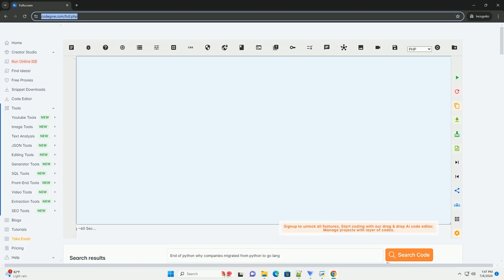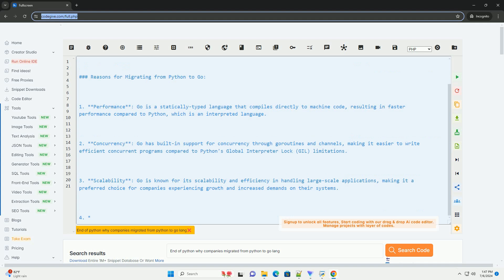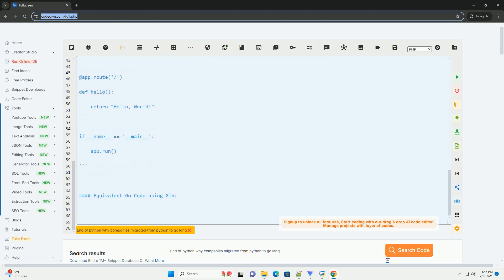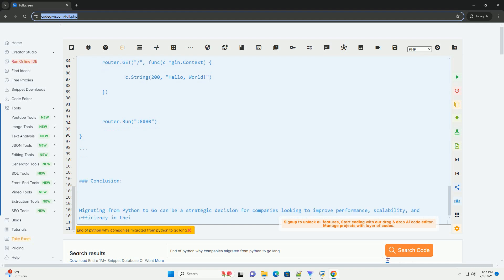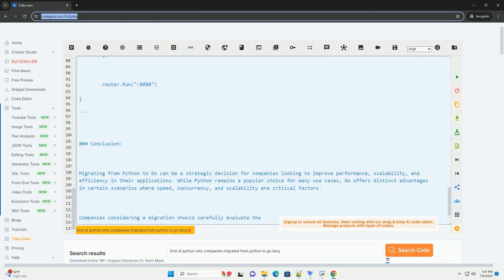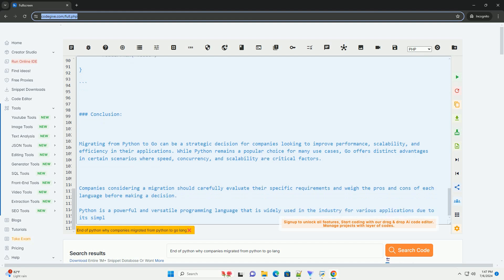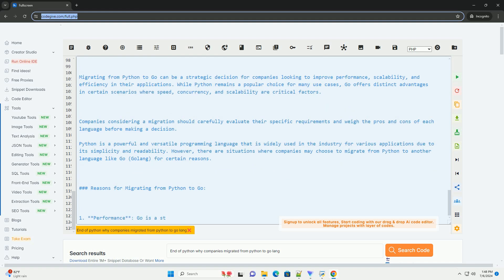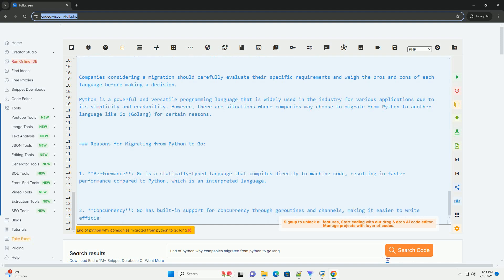End of python why companies migrated from python to go lang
python is a powerful and versatile programming language that is widely used in the industry for various applications due to its simplicity and readability. however, there are situations where companies may choose to migrate from python to another language like go (golang) for certain reasons.

### reasons for migrating from python to go:

1. **performance**: go is a statically-typed language that compiles directly to machine code, resulting in faster performance compared to python, which is an interpreted language.

2. **concurrency**: go has built-in support for concurrency through goroutines and channels, making it easier to write efficient concurrent programs compared to python's global interpreter lock (gil) limitations.

3. **scalability**: go is known for its scalability and efficiency in handling large-scale applications, making it a preferred choice for companies experiencing growth and increased demands on their systems.

4. **compilation**: go code is compiled into a single binary executable, making it easier to deploy and distribute applications without the need for interpreting the code at runtime like python.

5. **error handling**: go has a strong type system and built-in error handling mechanisms that help catch errors at compile time, reducing the chances of runtime errors compared to python.

### migrating from python to go example:

let's consider a simple example of migrating a web server written in python using flask to go using the gin framework.

python code using flask:

equivalent go code using gin:

### conclusion:

migrating from python to go can be a strategic decision for companies looking to improve performance, scalability, and efficiency in their applications. while python remains a popular choice for many use cases, go offers distinct advantages in certain scenarios where speed, concurrency, and scalability are critical factors.

companies considering a migration should carefully evaluate their specific requirements and  ...

python using companies in india
python companies in india
python companies in hyderabad
python companies near me
python companies in bangalore

python companies in ahmedabad
python companies in pune
python companies
python companies house api
python companies in chennai
python end of list
python endswith
python end=
python end for loop
python end of file
python end function
python endswith multiple
python end of life